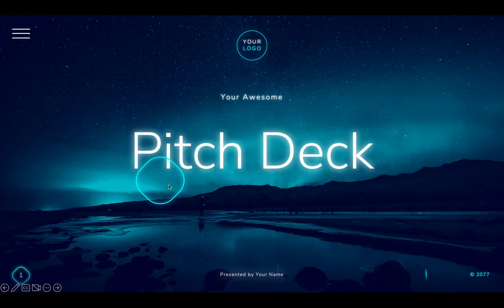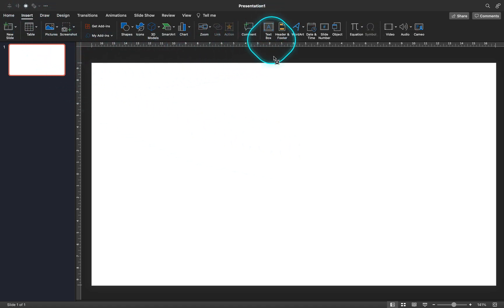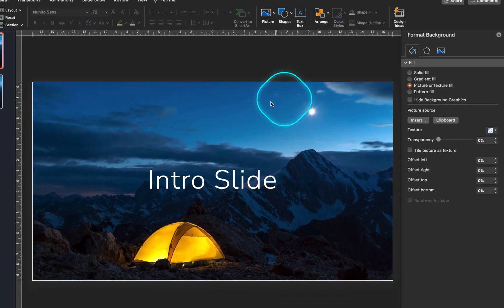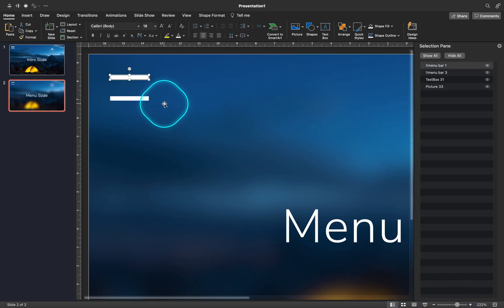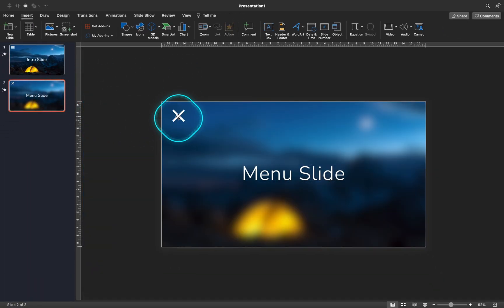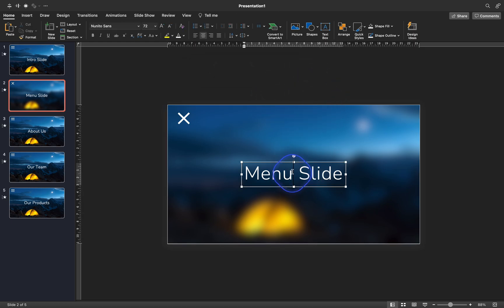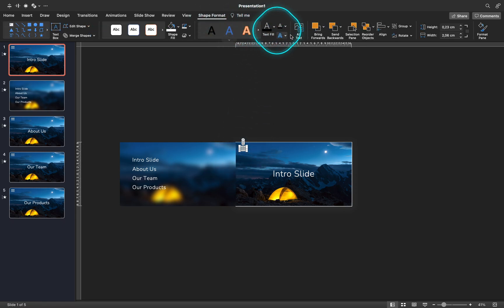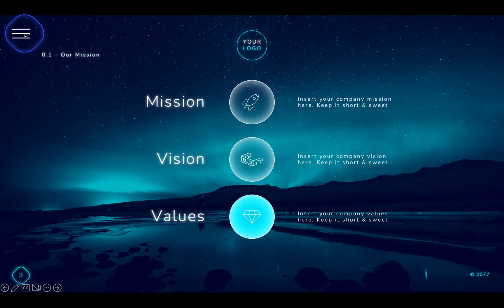FREE PowerPoint Template Download ✅ Pitch Deck ✅ with Interactive Menu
Hi there, in today's video you will learn how you can create this awesome Pitch Deck presentation in PowerPoint. What's special about this presentation is that it has a clickable sliding menu that can take you to any slide that you wish. And now my friends, let's start the interstellar journey.

// Timestamps \\
00:00 - Intro
00:45 - Preview
01:14 - Creating an Intro Slide
02:30 - Creating a Menu Slide
03:43 - Creating a Menu Icon
05:03 - Applying the Morph Transition
05:54 - Inserting Hyperlinks
10:00 - Final Result

// My Software \\
Video Editing: Final Cut Pro